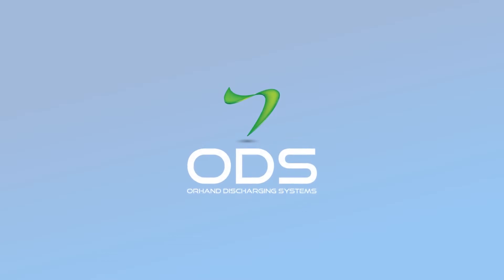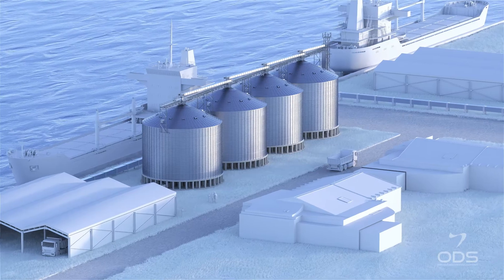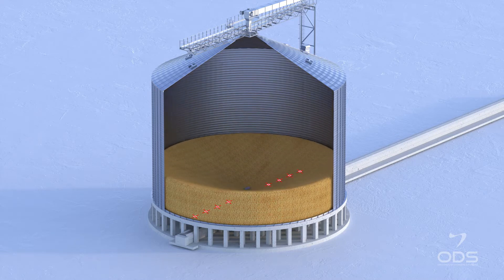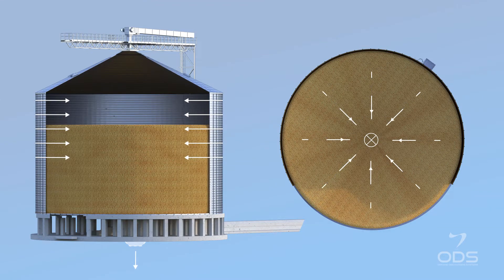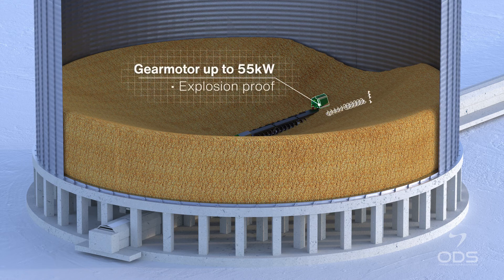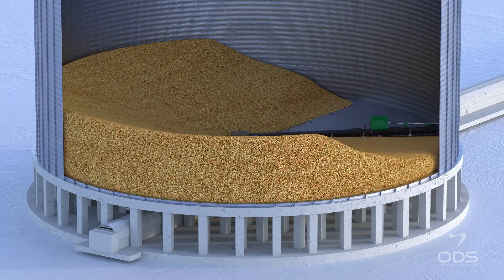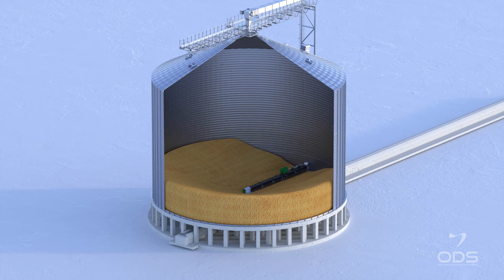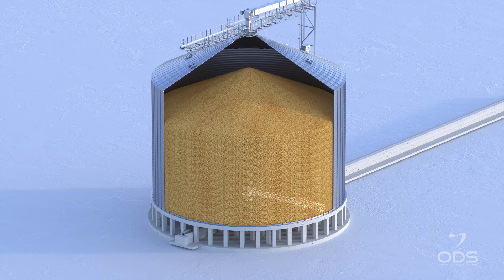NEW SWEEP AUGER ODS FOR GRAIN SILO : SAVE MONEY & PROTECT YOUR INVESTMENT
It is a small revolution in grain storage. A sweepauger able to increase your silo rotations and meet the highest requirements in grain storage. High reclaiming performance. Heavy duty design. Civil cost savings. And many more.